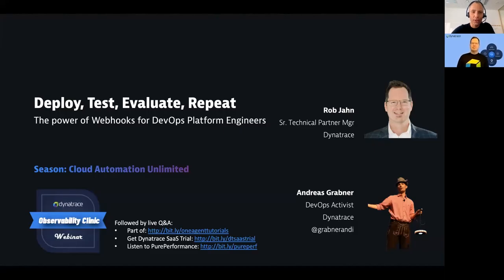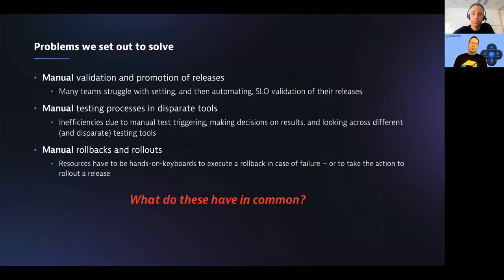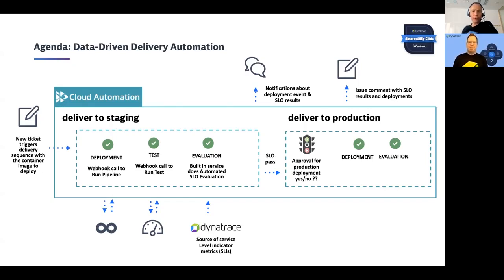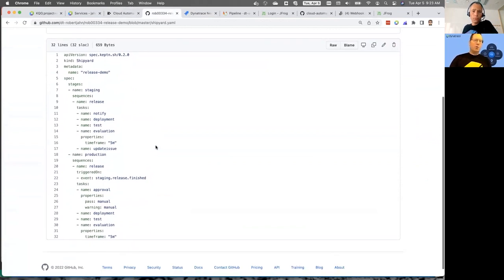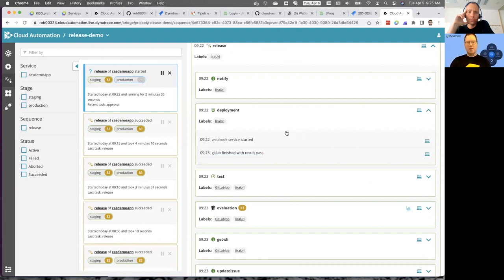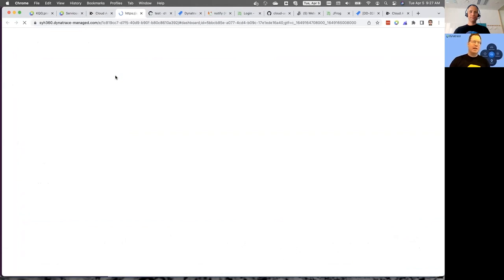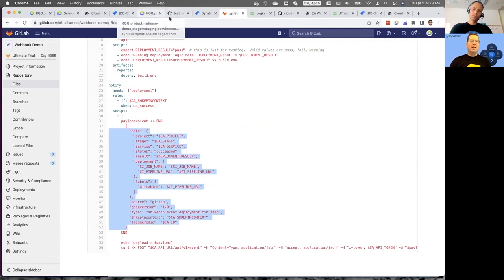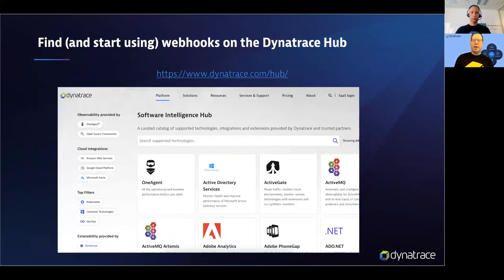Dynatrace for DevOps Platform Engineers: Deploy, Test, Evaluate, Repeat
DevOps Platform Engineers need to chain together their deployment, testing, notification, configuration management, and observability tools to provide a self-service platform for engineers to push better code faster into production. Dynatrace Cloud Automation provides declarative DevOps orchestration connecting all your DevOps tools through our new Webhook capabilities without needing to build or maintain any custom integration. At the core, there is all the full-stack observability data Dynatrace has to make automated data-driven decisions.

In this Observability Clinic, we have Rob Jahn, Sr. Technical Partner Manager, giving us a live demo of integrating Atlassian, GitHub, GitLab, JFrog, Slack, Dynatrace, and more tools into a self-service DevOps Platform.

Chapter List:
00:00 – Introduction
02:41 – Demo Overview
04:54 – Live Demo